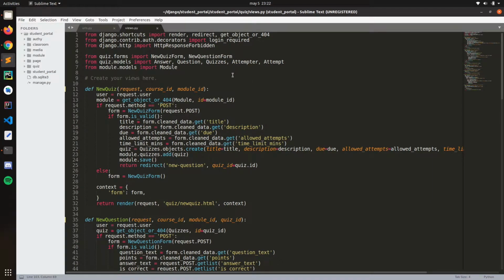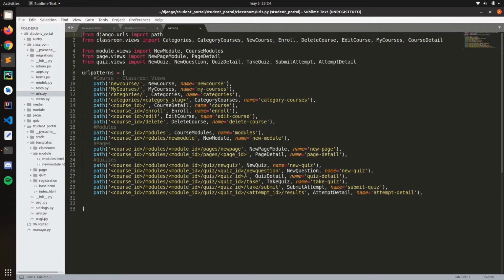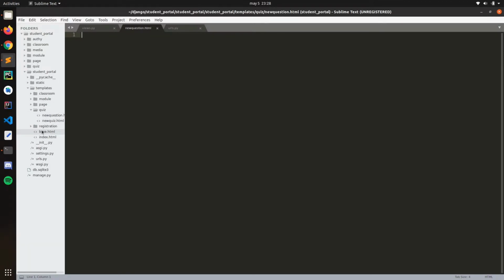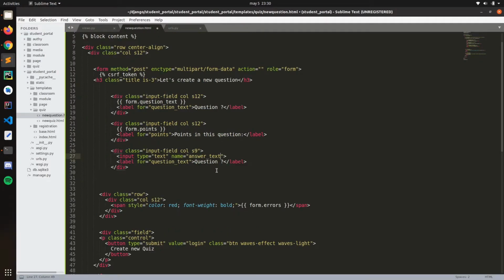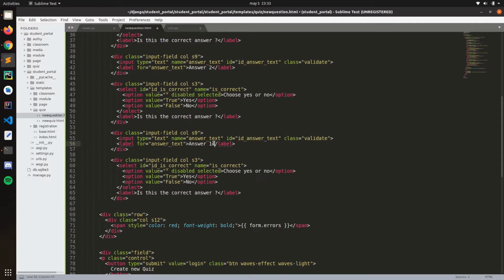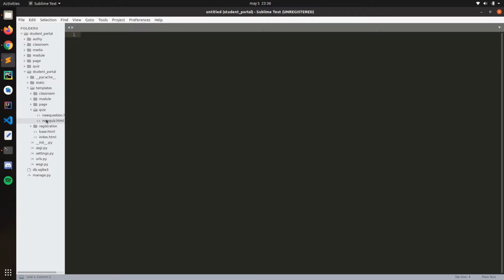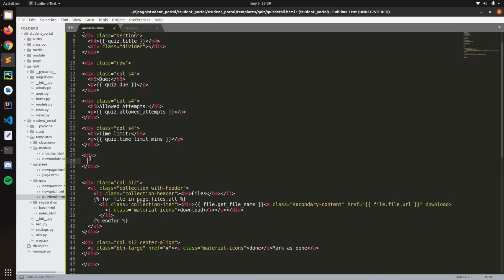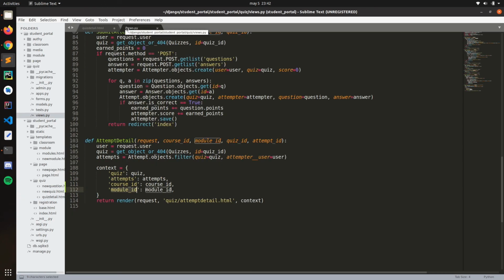Django Student Portal - quiz app part 4 | 15